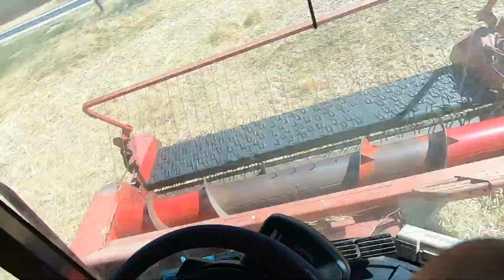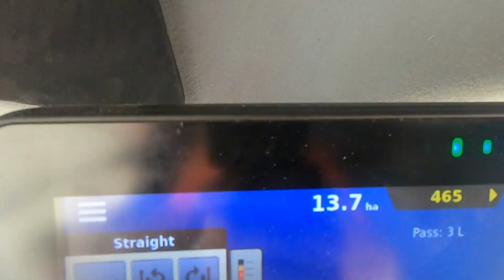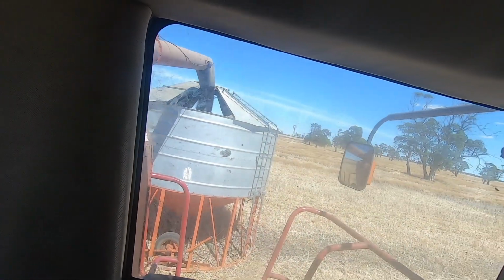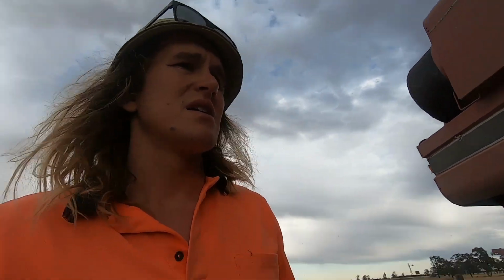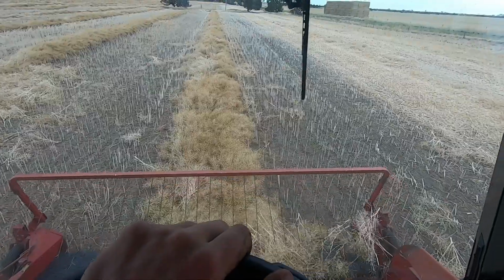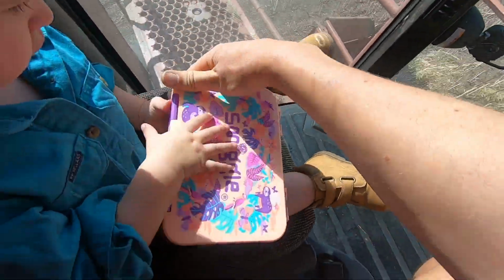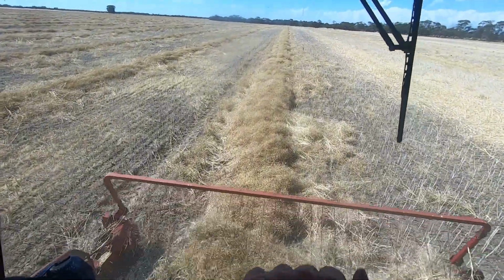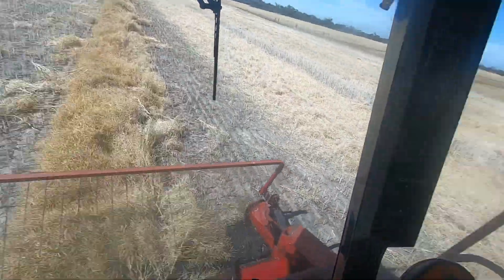Canola Harvest | Case IH 2188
Join us as we harvest our crop of canola with the trusty old 2188.
We hope you enjoy this video and the rest of the harvest videos to come!